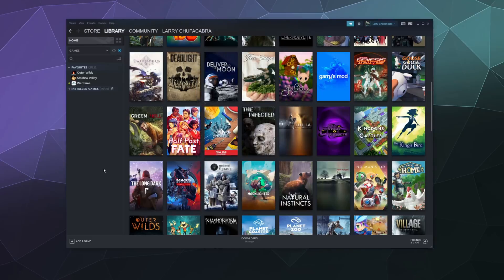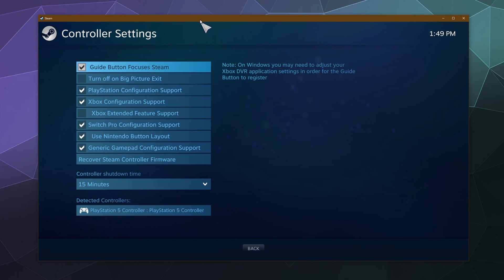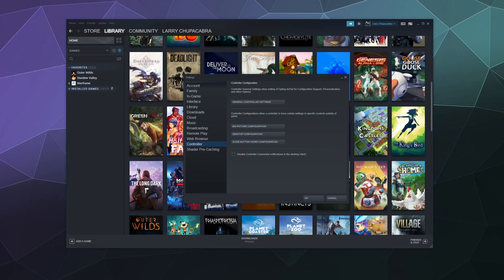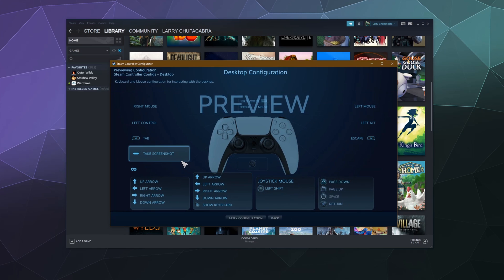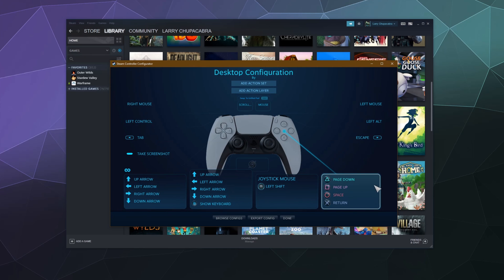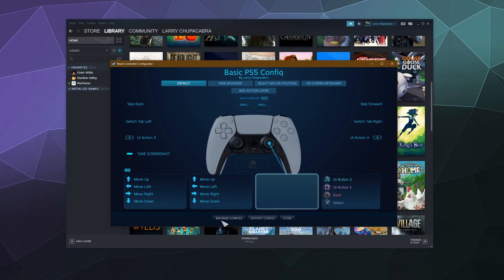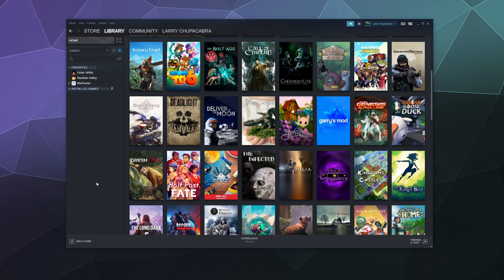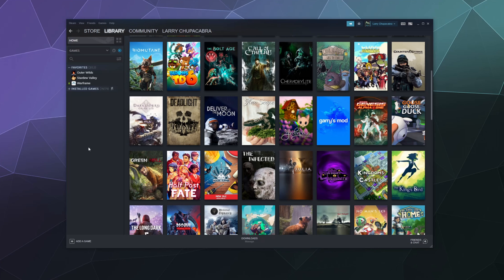How to Connect PS5 Controller to PC with STEAM'S Built in Drivers - 2021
Complete Setup guide for connecting your PS5 controller to your PC using Steam's Built in Drivers. Including how to rebind keys. Setup key configurations for Desktop & Big Picture Mode. And more!